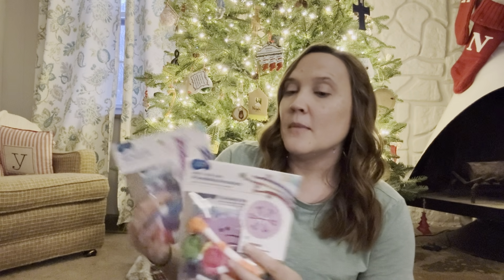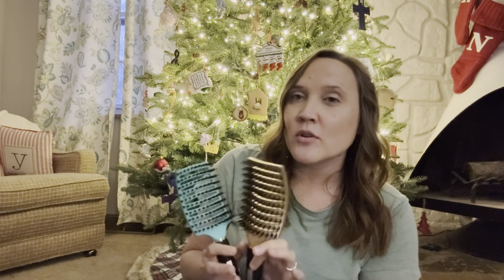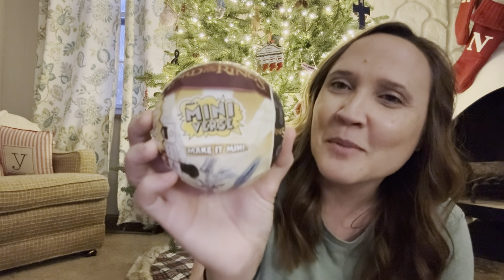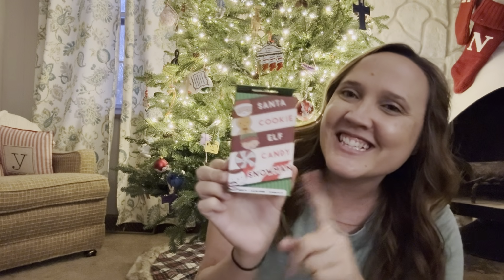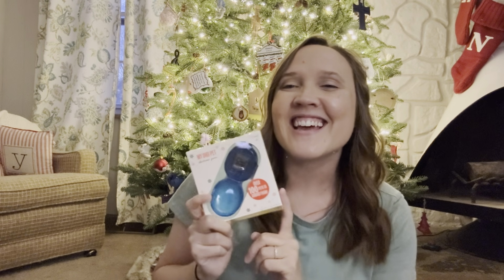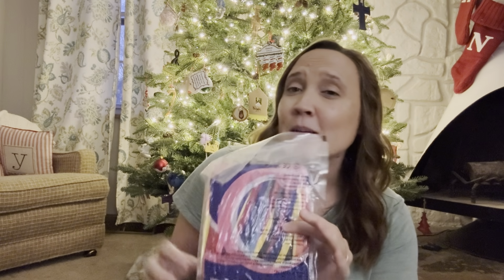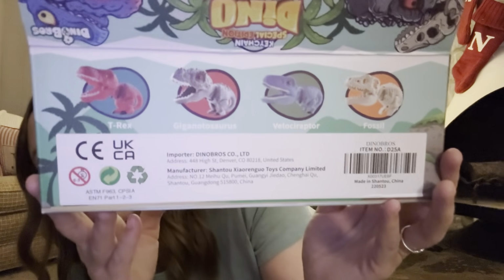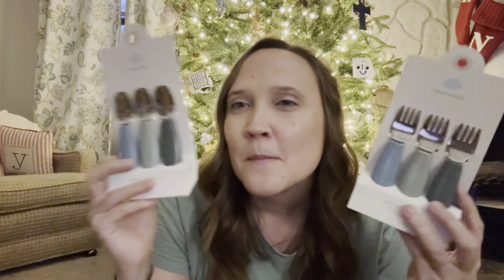Stocking Stuffers for 7 Kids Christmas 2024!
Hello all! Christmas is just around the corner and today I'm sharing the stocking stuffers for our 7 kids in hopes that it helps give ideas for your kids.

You can find links to some of the things mentioned below.
Dino Chompers
Best Family Ever Book
Nail polish
Lord of the Rings Miniverse
Football Cards
Pokemon Cards
Christmas version of Taco Cat Goat Cheese Pizza
Taco Cat Goat Cheese Pizza
Five Crowns Card game
Playing Cards
Oball rattle ball
Fox teether
Itzy Ritzy linking rings
Detangling brushes
Goofy Mad Libs

Hi! I'm Megan, a homeschool mom to 6 little ones and wife to Jon. We are a Christian family who truly loves the Lord and aims to disciple our children in His ways. On my channel you will find all things homemaking and homeschooling. I hope that you will join me on this journey through motherhood!